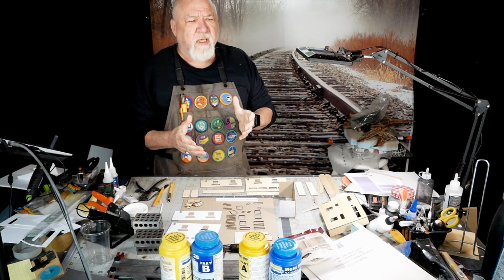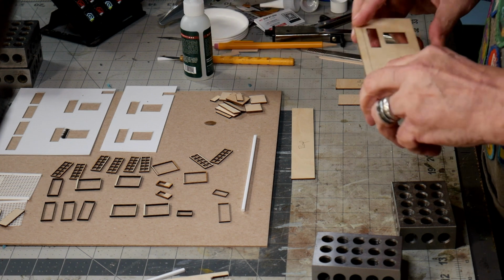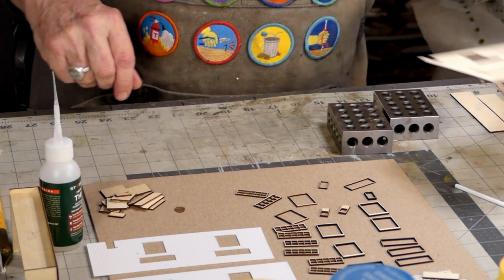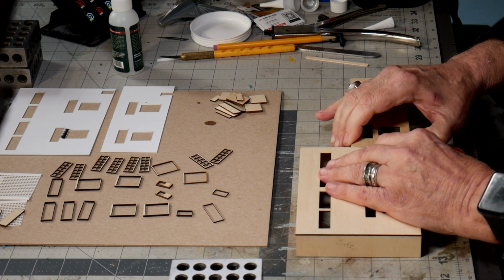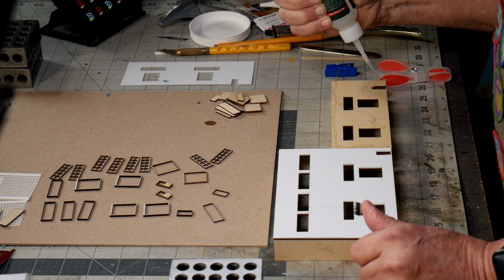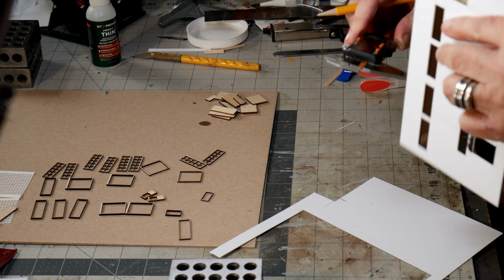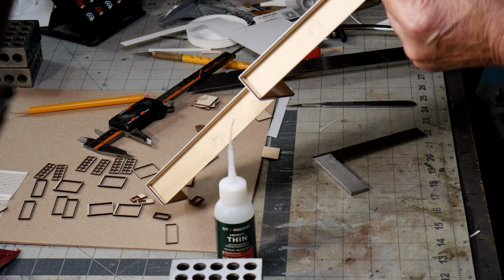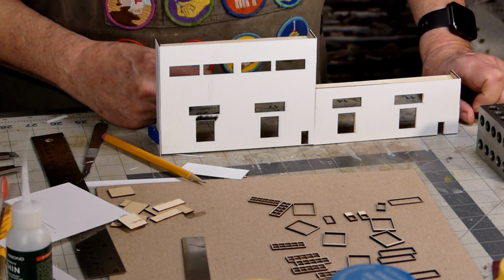Scratch building a warehouse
This week I start to build a scratch-built warehouse. The substructure was created using my laser cutter and covered with styrene.

1 2 3 Blocks on Aamazon

Equipment used
CAMERAS
Lumix G5 mark 2
Two Lumix G7s
Two Lumix G85s
Lumix DMC-FZ300

SWITCHING and RECORDING
ATEM Extreme ISO
Stream deck mark 2

LIGHTING
Lighting from Neewer and AliExpress

SOUND
Mic PIXEL MC650 Camera Microphone

I pay for all the products and materials I use in making my video content. I only endorse or suggest products that I use or own for my personal projects.